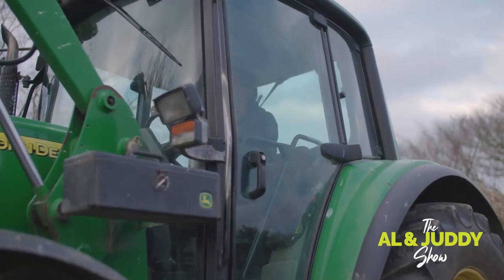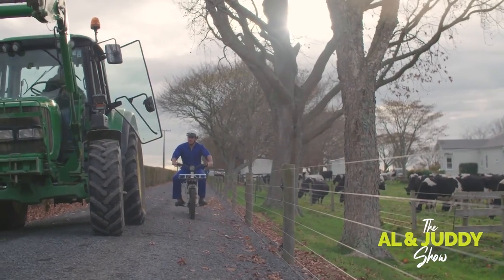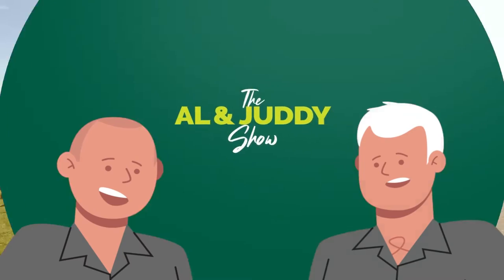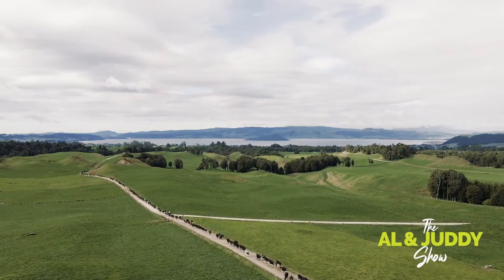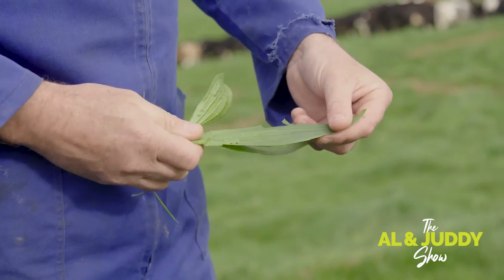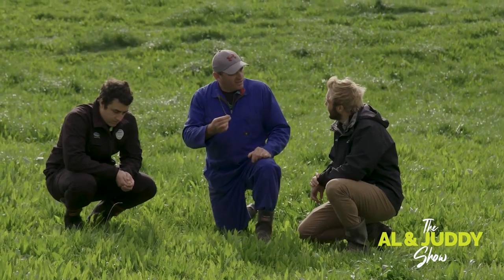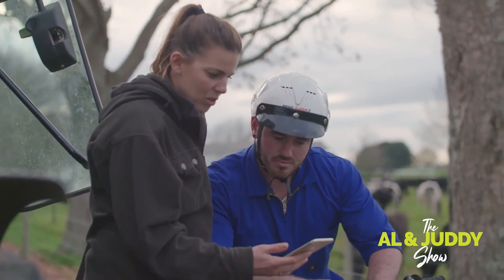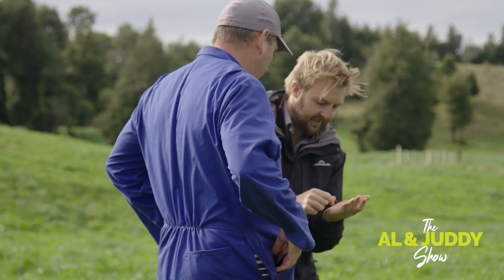Relish the rewards of red clover | The Al & Juddy Show | Agriculture Podcast | Agricom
Red clover is a powerhouse in a pasture and can have real animal performance advantages, so let Al and Juddy talk you through the ins and outs of this legume, as well as how it can best fit into a farming system.

"It’s a really important species to New Zealand agriculture, particularly now and remember red clover is the driver, it’s not the passenger."